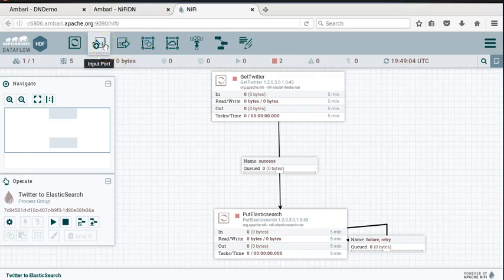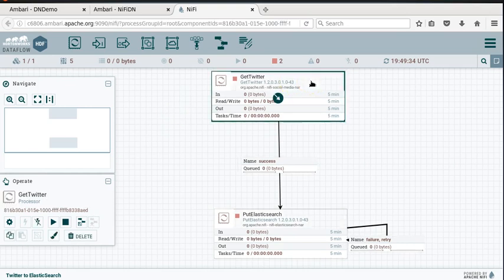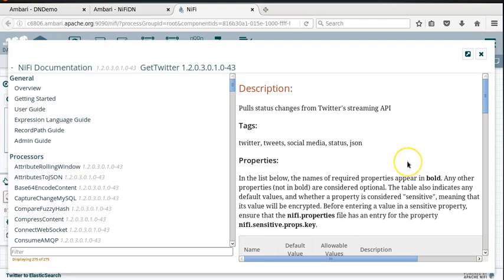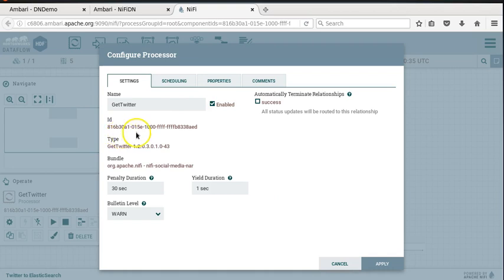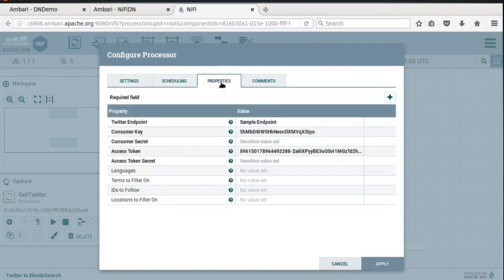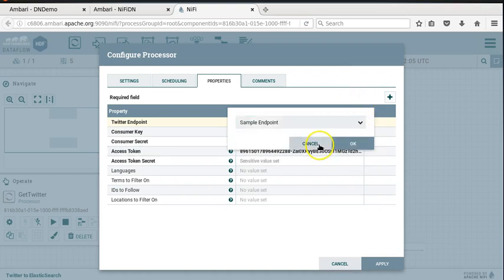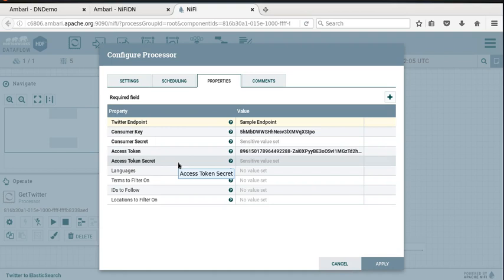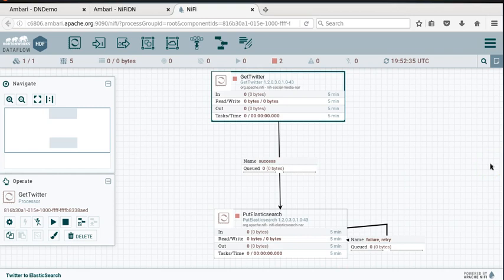Introduction to Nifi3 Twitter Processor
Twitter Processor - NiFi